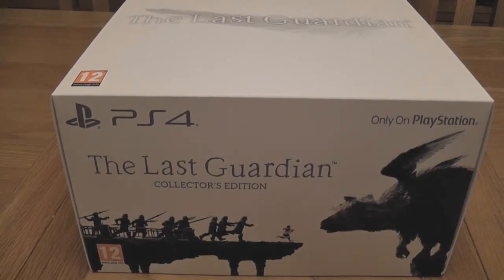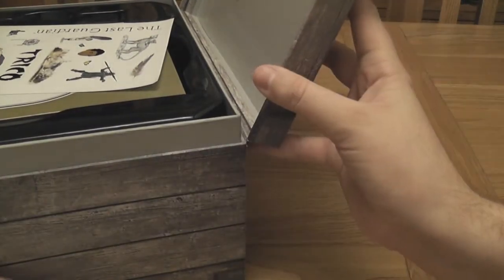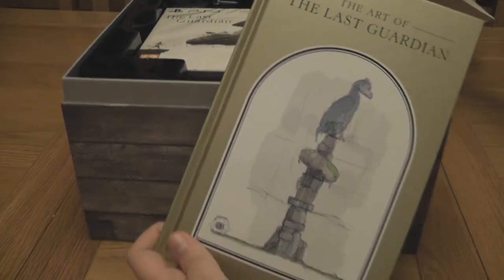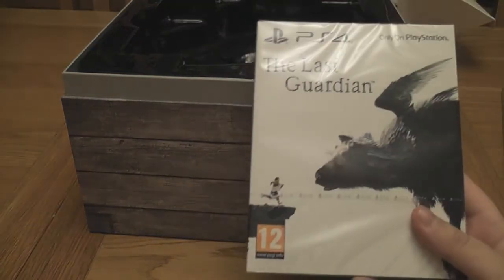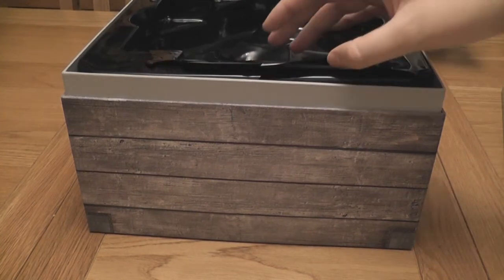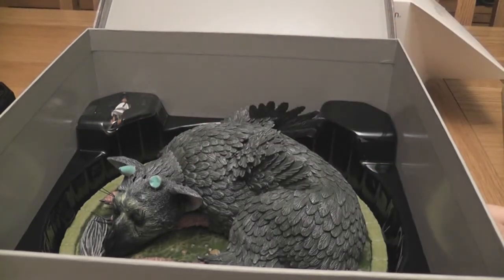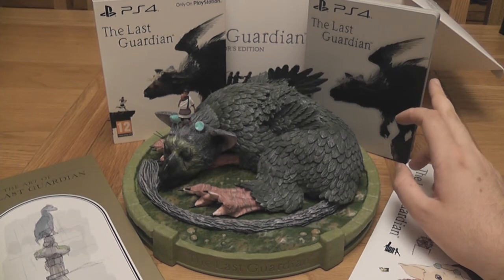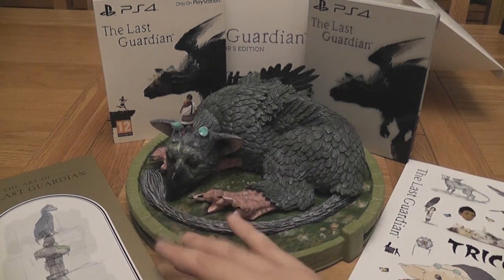The Last Guardian Collectors Edition Unboxing & Review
For those who wonder what having a cat is like.